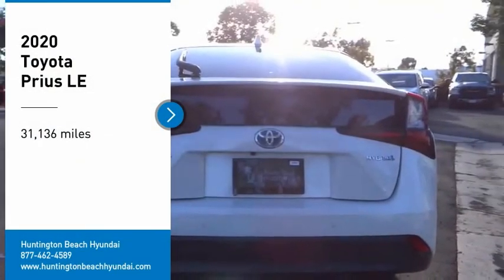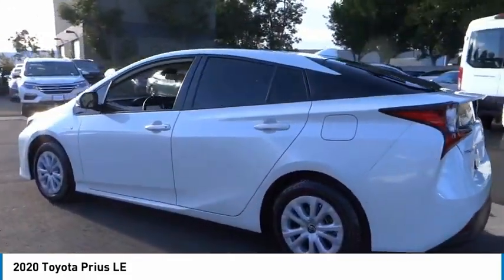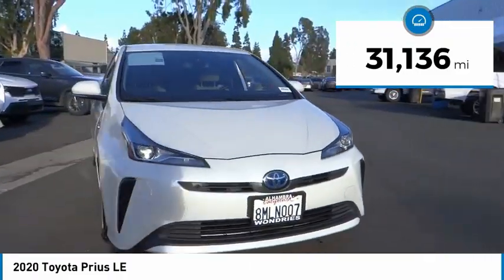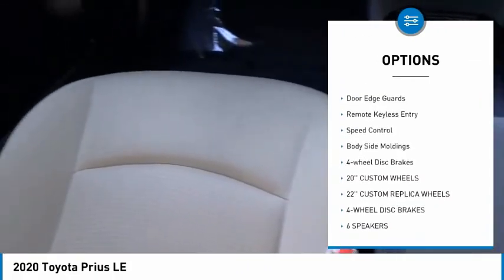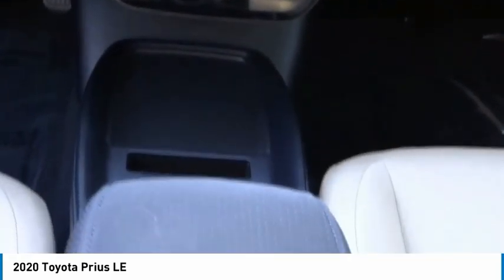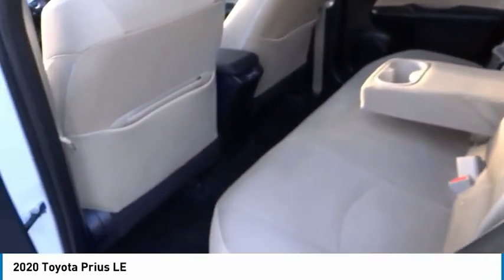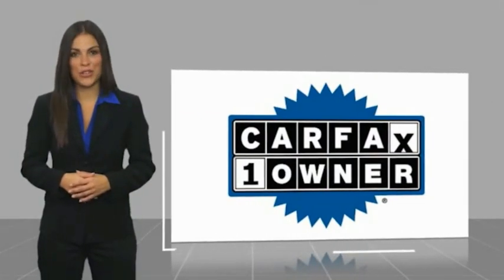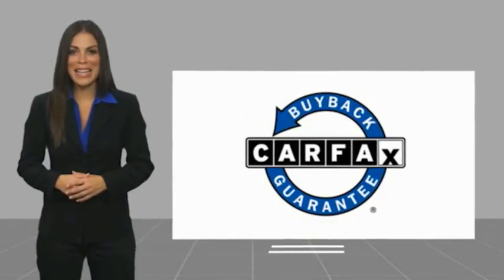2020 Toyota Prius PH9111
2020 Toyota Prius LE

16751 Beach Blvd.

2020 Toyota Prius Super White CVT 1.8L 4-Cylinder DOHC 16V VVT-i Odometer is 12291 miles below market average! 54/50 City/Highway MPG This Vehicle is Located at: Huntington Beach Hyundai; 16751 Beach Blvd, Huntington Beach CA 92647. Dealer Installed accessories are optional and may be purchased for an additional charge.All prices subject to government fees and taxes, any finance charges, any dealer document preparation charge, and any emission testing charge.While we make every effort to ensure the data listed here is correct, there may be instances where some of the factory rebates, incentives, options or vehicle features may be listed incorrectly as we get data from multiple data sources. PLEASE MAKE SURE to confirm the details of this vehicle (such as what factory rebates you may or may not qualify for) with the dealer to ensure its accuracy. Dealer cannot be held liable for data that is listed incorrectly.